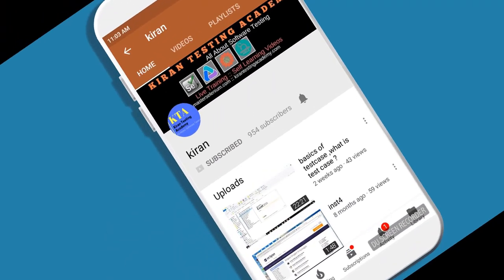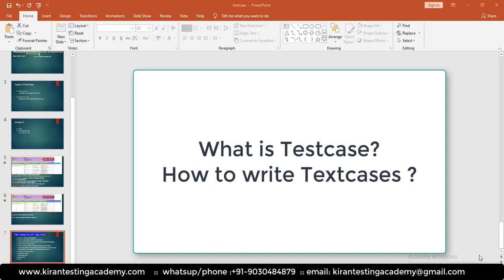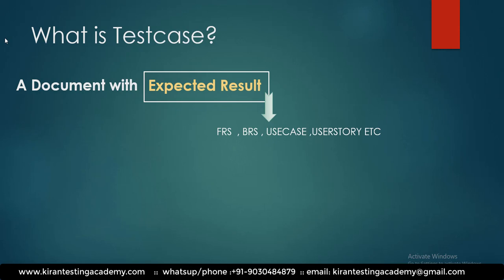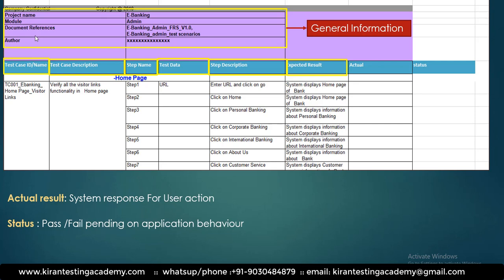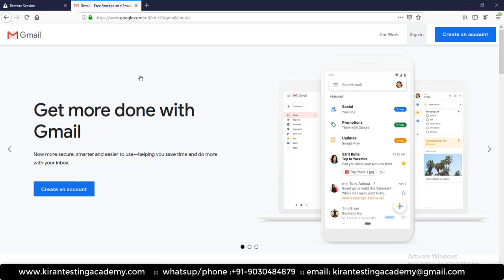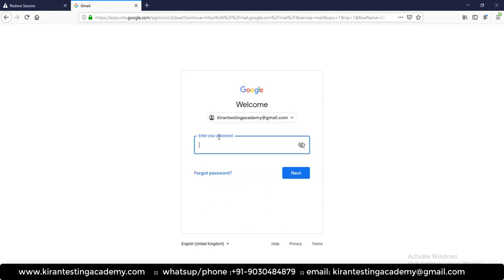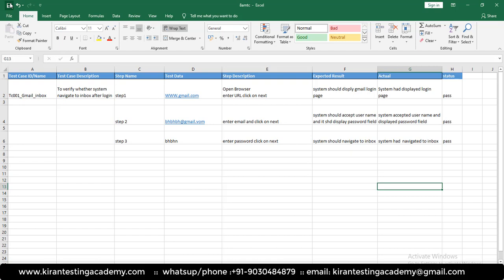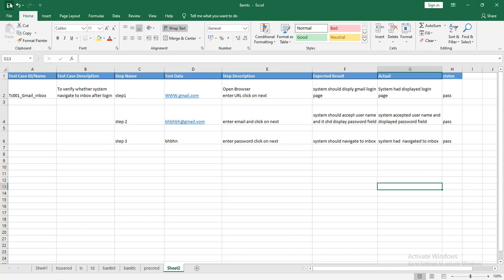How to write Test cases ? Importance Of Test cases In manual testing , basics of Writing test case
For Live Instructor-led Manual + Selenium (Advance Qa Program)

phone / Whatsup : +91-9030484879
Manual testing :
this video will Help you to understand
what are test cases
writing testcases
importance of test cases
types of testcases
basics of testcases